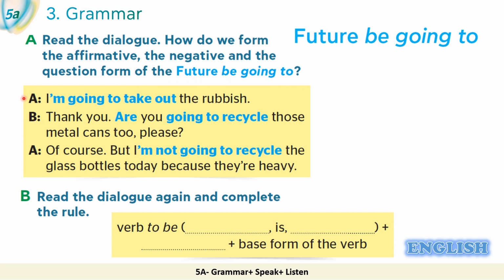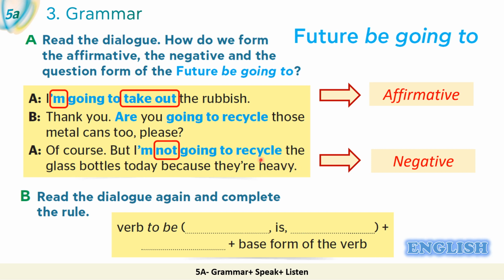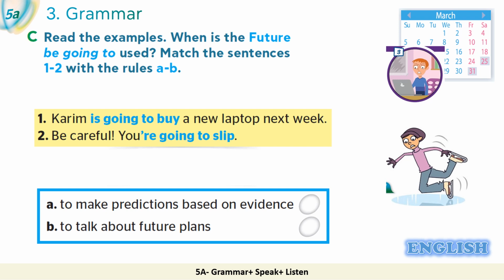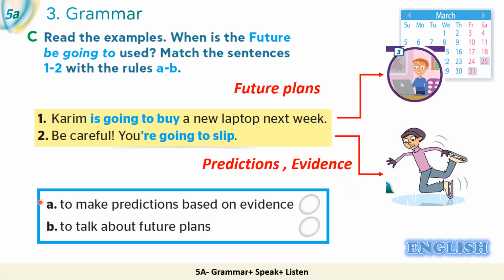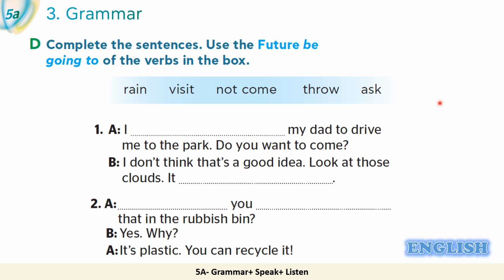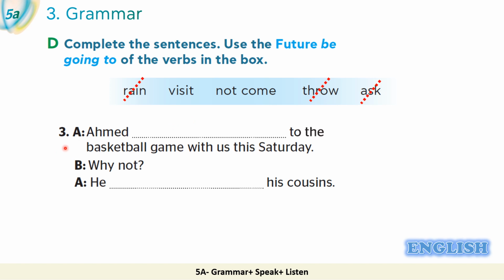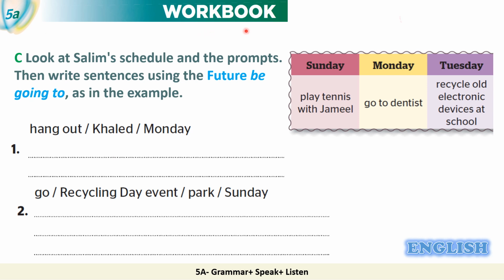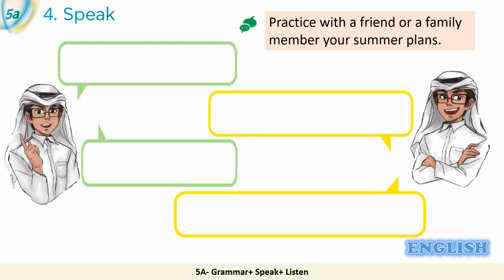Grade 7 English 5a Grammar+ Speak+ Listen